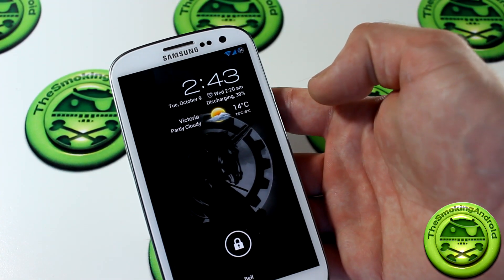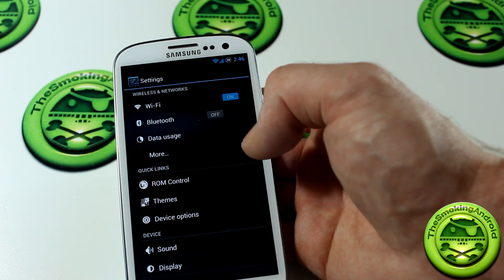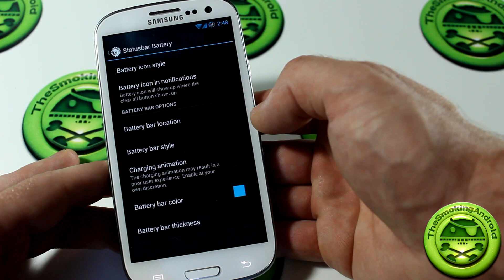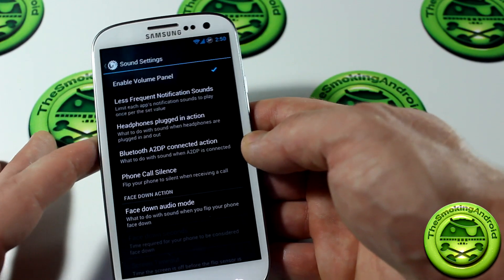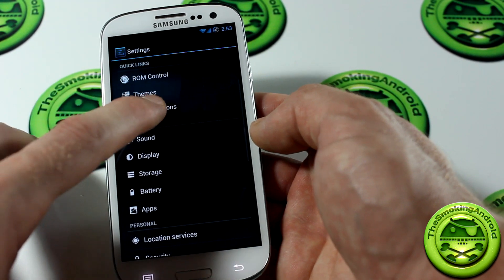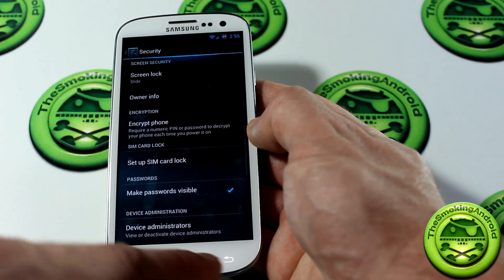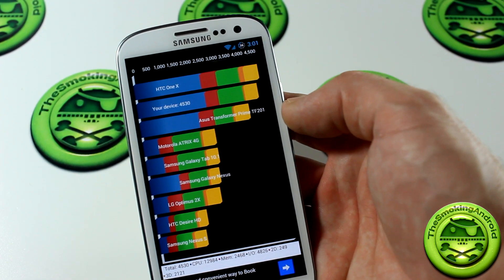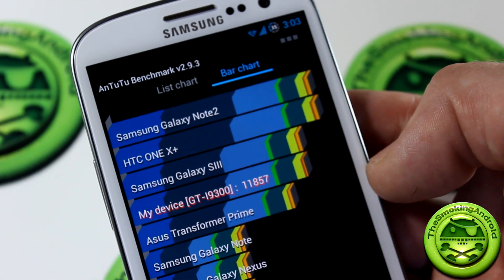AOKP Jelly Bean Build 4 for Samsung Galaxy S3 I9300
A look inside AOKP ROM Jelly Bean Build 4 for your Samsung Galaxy S3.
The following download link is for the I9300. If you do not have an I9300, you will have to look for your respective variants thread.